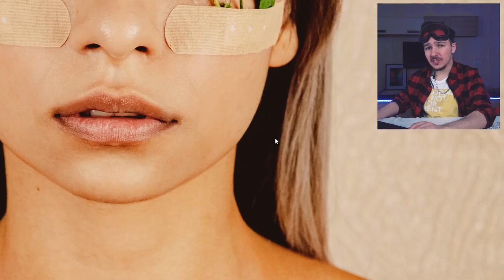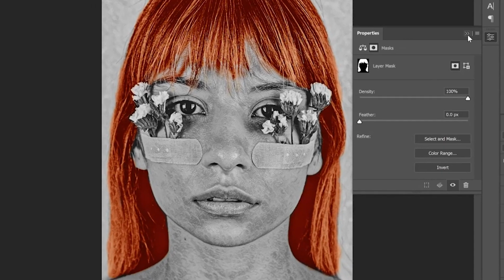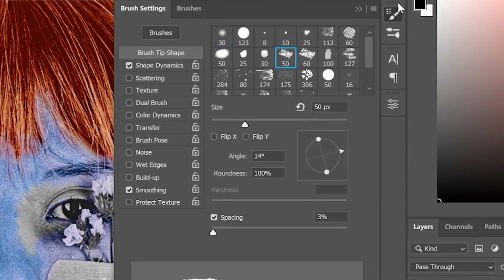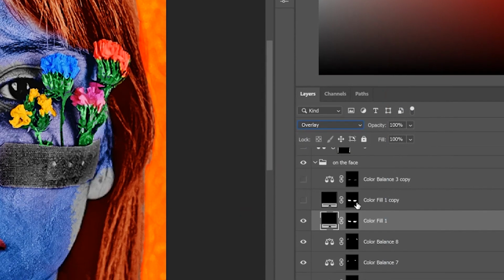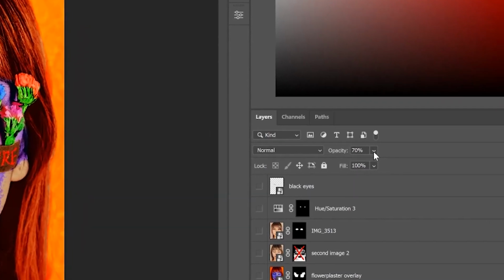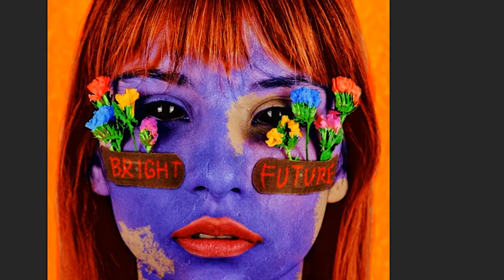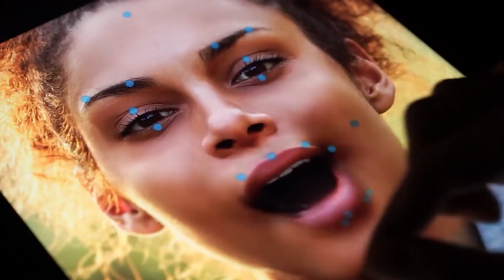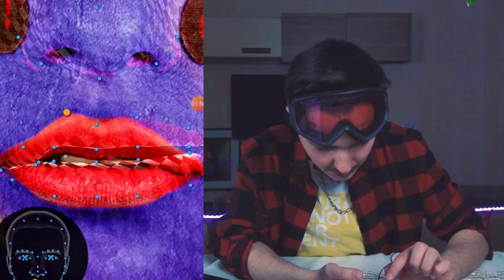How Was This Alien Artwork Created?😻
In this tutorial and art process you will discover how this artwork was created using Adobe Photoshop, Muglife and After Effects. You will also see the shooting process, what assets we used and how we took the images.

Do you want to learn how to create:
- stunning artworks🖌️
- amazing animations🎞️

Get the image here: link coming soon

We will use Photoshop later to edit the image, then use Muglife to animate our artwork and bring it alive. And finally we will get a beautiful soft alien like artwork. You can also use this style for your other photoshop alien edits.

TIMECODES:
0:00 Introduction to the Artwork
0:35 This tutorial is different
0:55 Taking the Photo
1:38 Problems of our Image
2:46 Giving our Image Pencil Effect
3:15 Turning Black and White Image Into Colorful One
3:39 Adding Paint Texture in Photoshop
5:15 Coloring Our Image
6:15 Final Color Touches
6:52 Changing the colors of the eyes
7:20 Level Up Your Skills
8:52 Using MugLife to Animate the Face
11:10 Using Prequel to Add Cool Video Effects
12:15 Final Animation
12:40 How the Glitches Were Made
13:10 More Tutorials